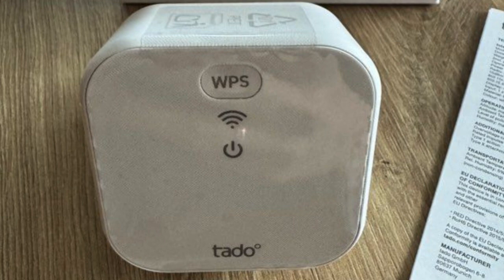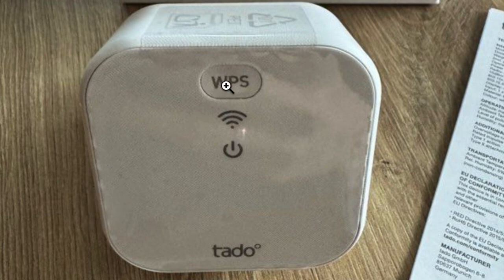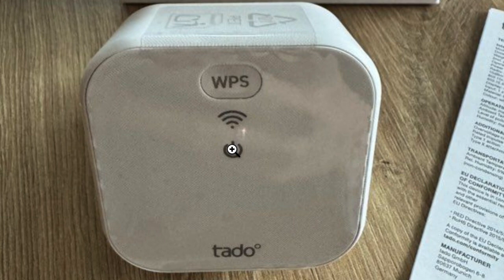Factory Reset Tado Bridge X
How to hard factory reset a Tado Bridge X hub in case it is not connecting to WiFi or not syncing with the app or otherwise not working. You can setup the tado Bridge X as a new device by resetting it to the factory defaults. Taken from the tado Bridge X user manual.